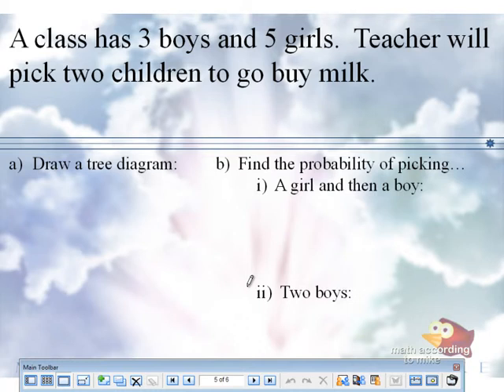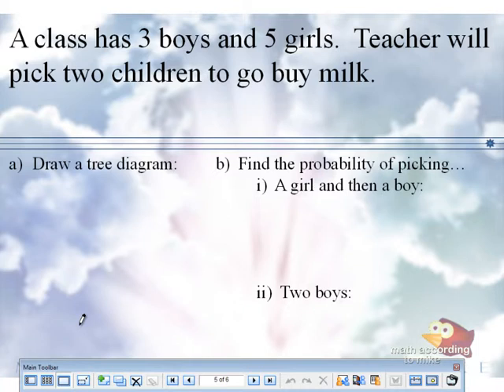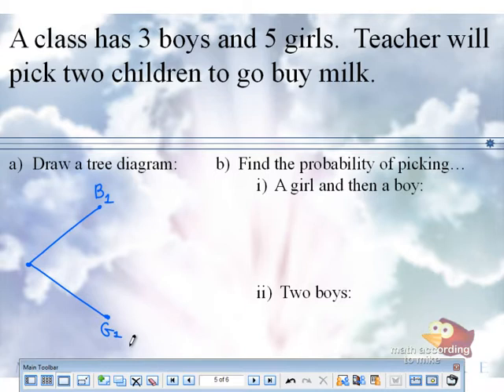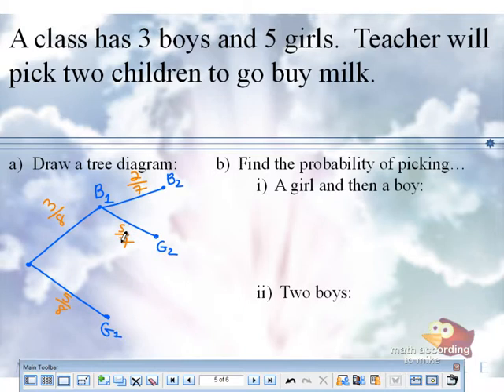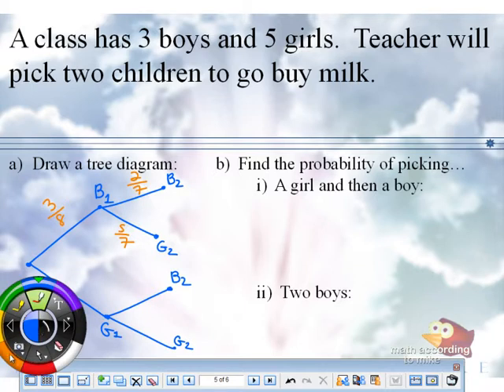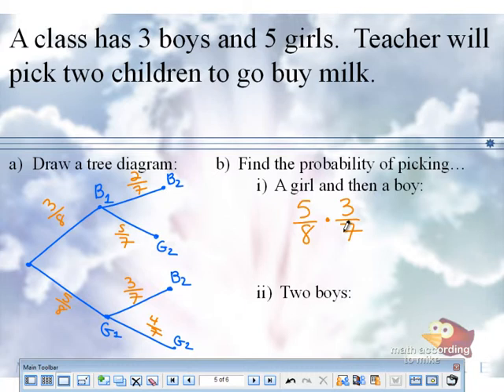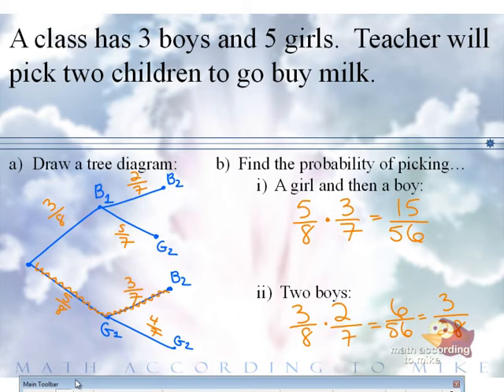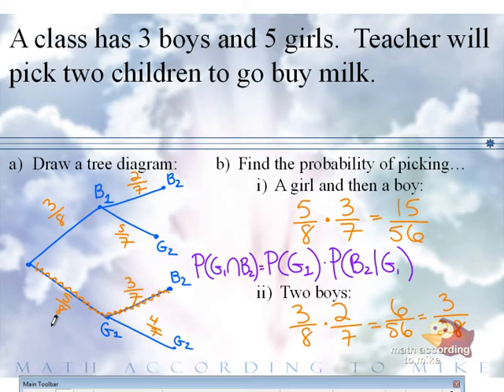7_5 Product Rule for Dependent Events